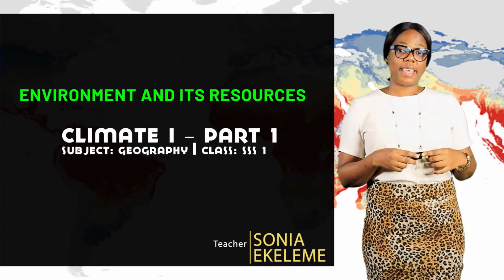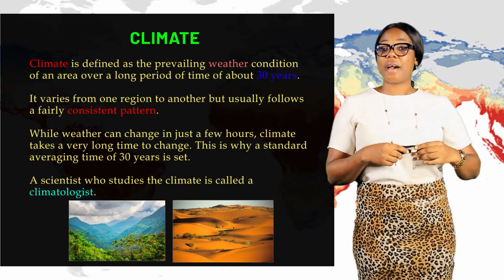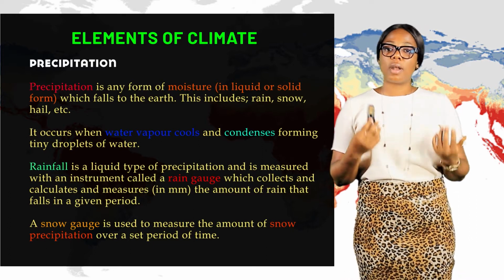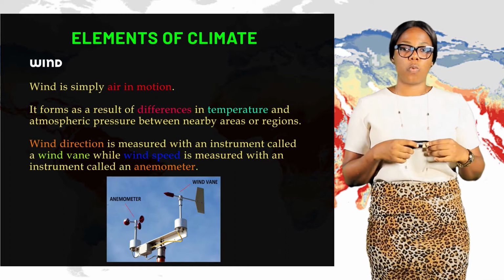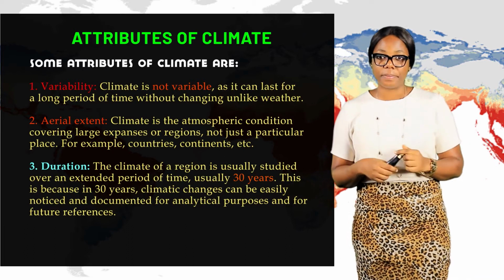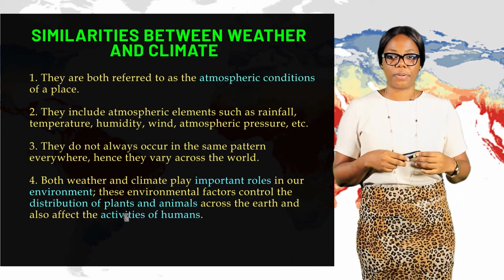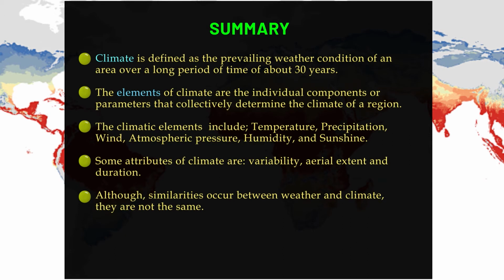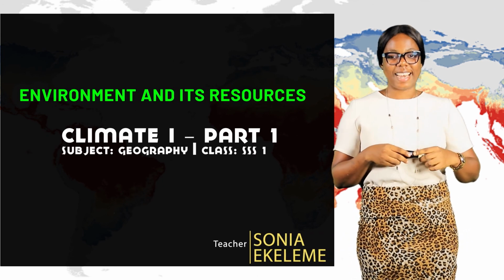Climate I -Part 1 (Geography SSS 1)